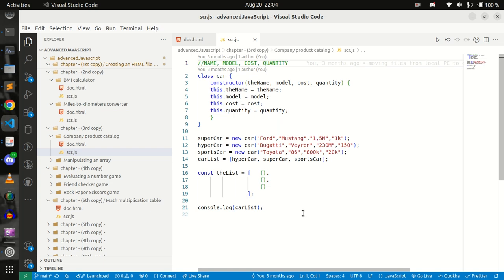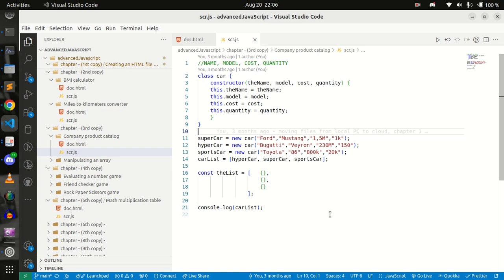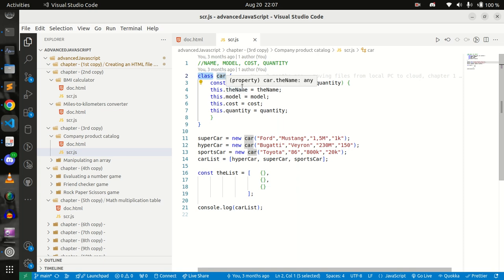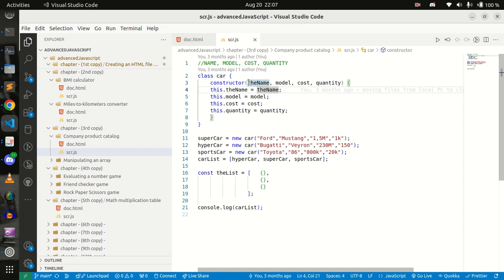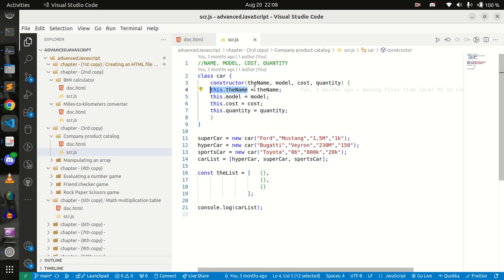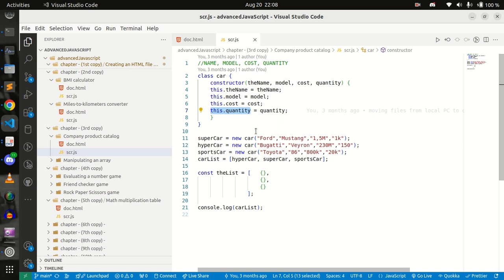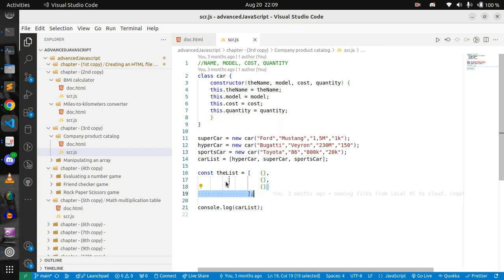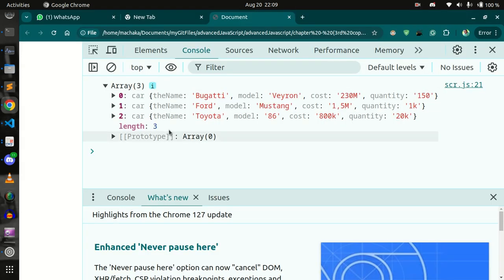adv js chapt 3 revised